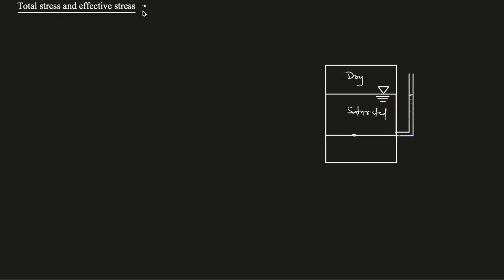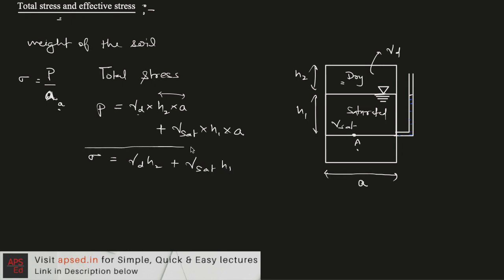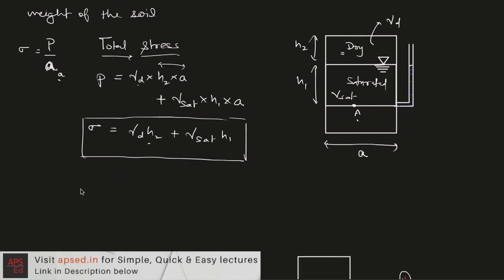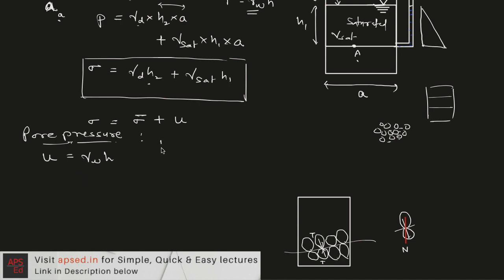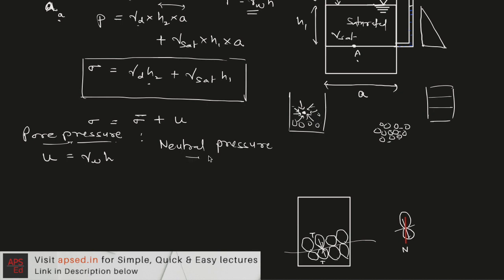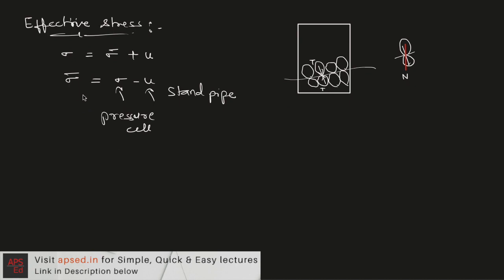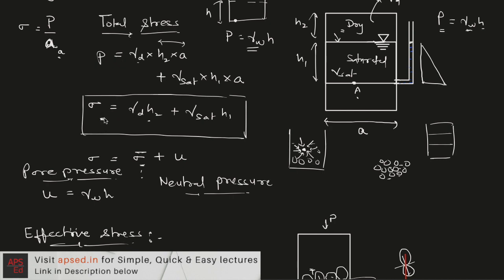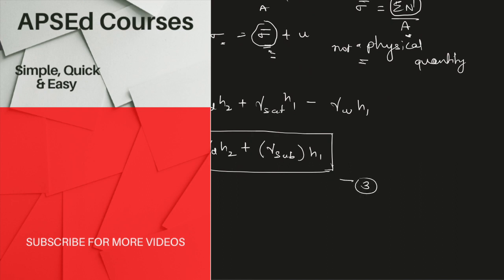Total Stress, Effective Stress and Pore Water Pressure | Soil Mechanics | APSEd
Total Stress, Pore Water Pressure and Effective Stress of soil and it's importance explained!
today for Simple, Quick & Easy Lectures

▸ 0:19 Stress developed at a point in the soil
▸ 0:36 Total Stress of Soil = Effective stress + Pore Water Pressure
▸ 2:55 Pore Pressure / Neutral Pressure of Soil
▸ 5:04 Effective Stress of Soil
▸ 9:27 Analysis of the behaviour of soil affected by effective stress

Resources & Links
▸ Assessment Tests
▸ Formula Cards
▸ Exclusive Doubt Support